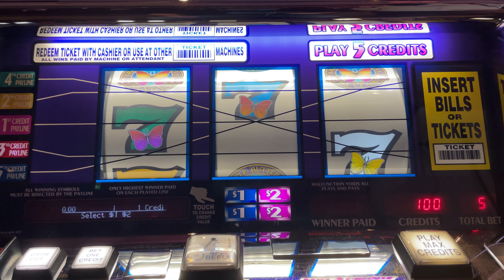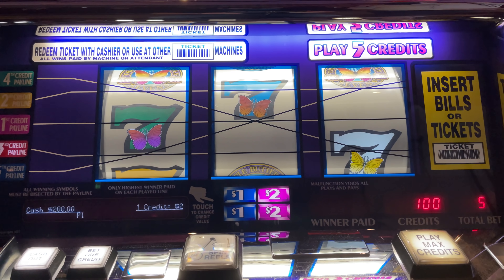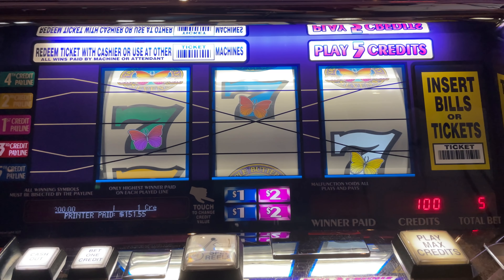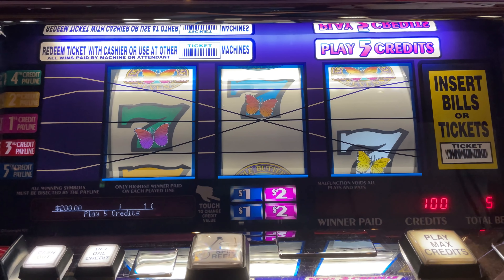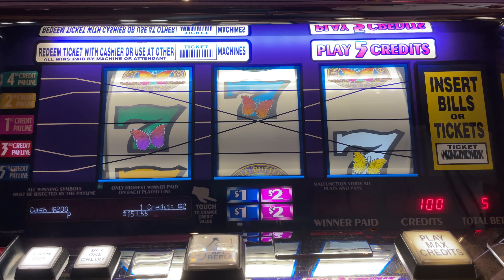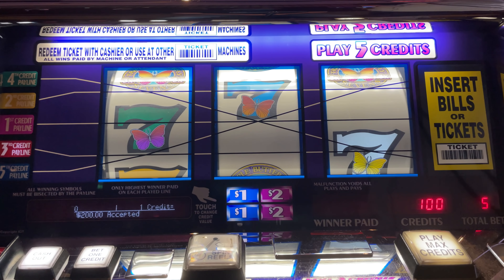Triple Double Butterfly Sevens - 5 Line Slots - Epic Session!